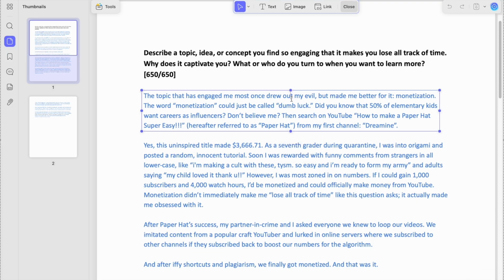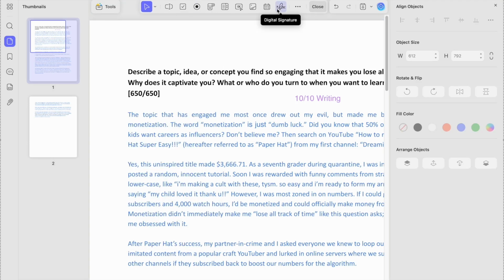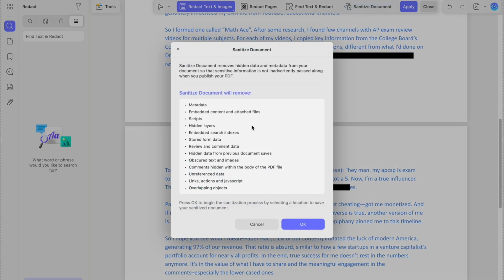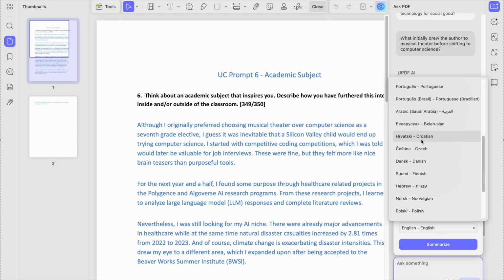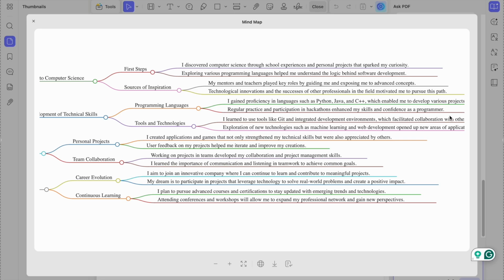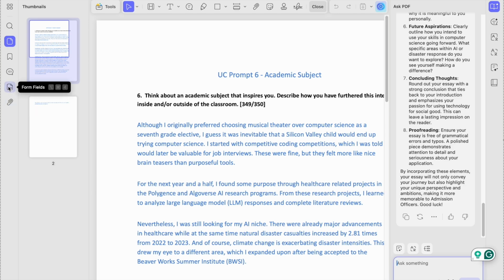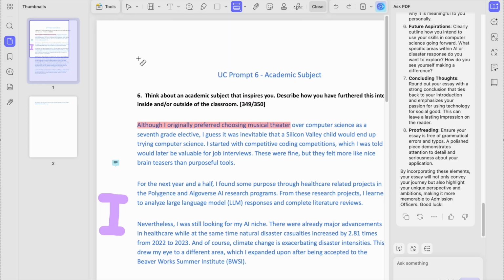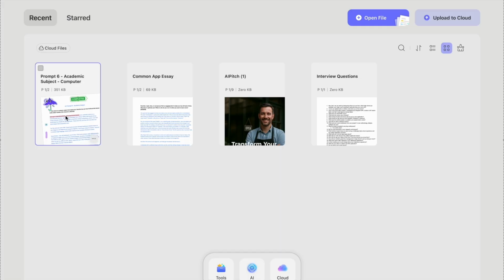UPDF 2: The AI-Powered PDF Editor That Will Revolutionize Your Workflow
**Buy AI-powered UPDF Editor 2.0 with Exclusive discount One License Can be used on All Platforms to Edit and Sync PDFs!